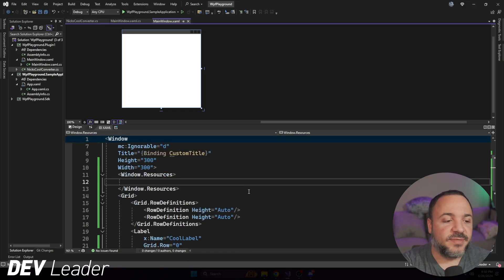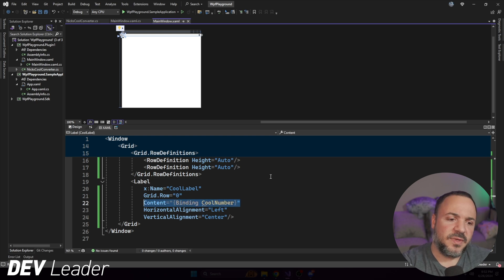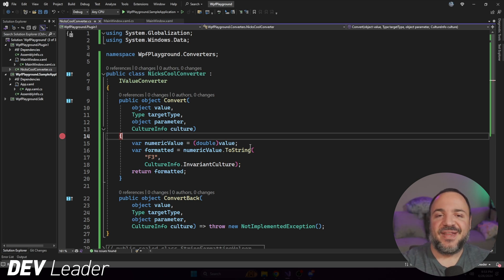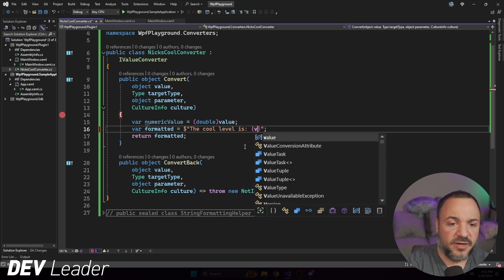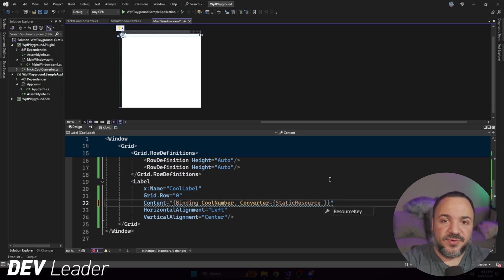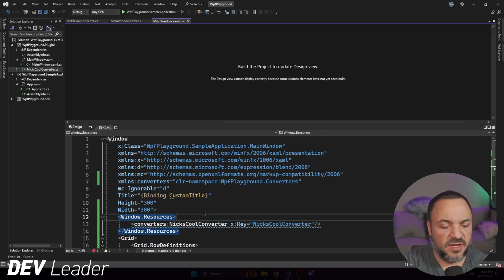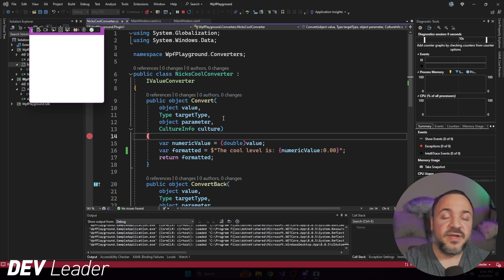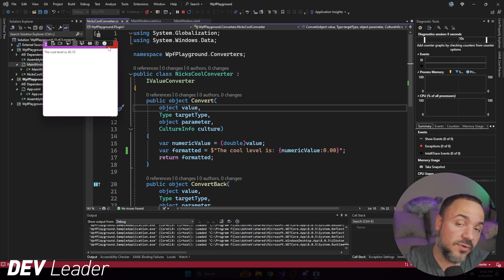Build Your Own Custom Value Converter For WPF Binding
What happens when the built-in value converters in WPF just aren't cutting it for you anymore?

That's right. You need to take matters into your own hands.

In this video tutorial, I'll show you how to make your own custom value converters using IValueConverter. Create more flexible bindings! Now you can map between different types of data on your control and your view model.